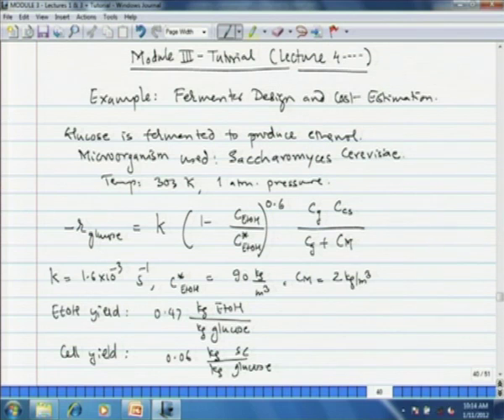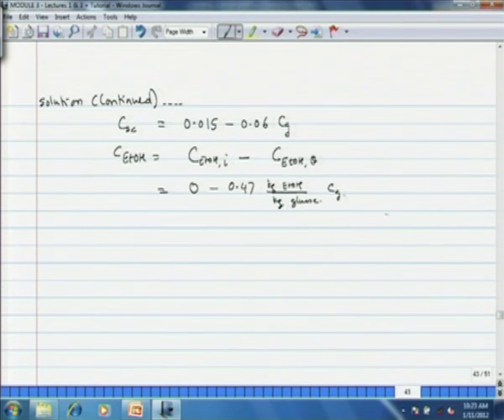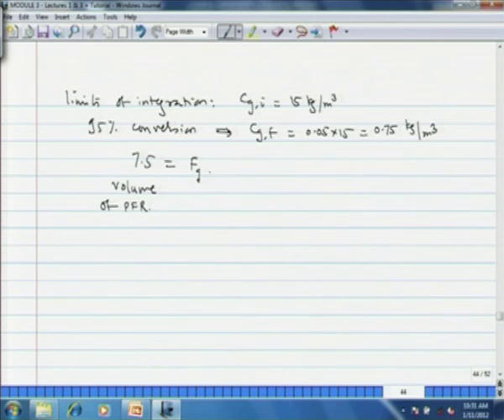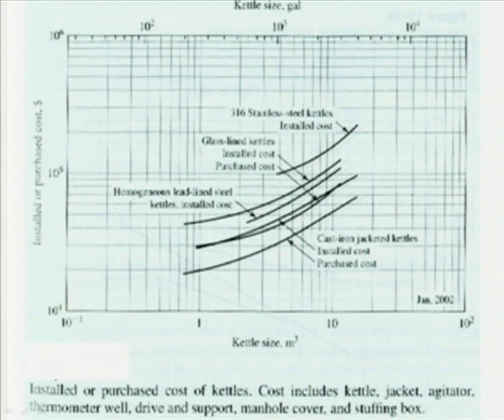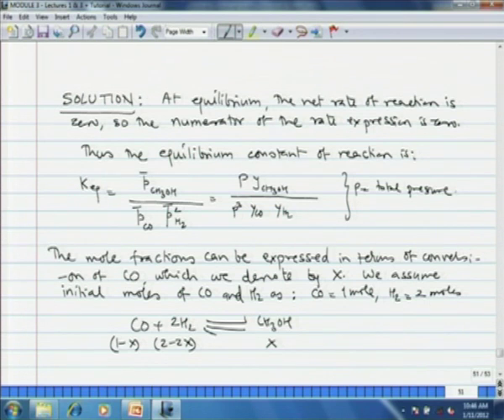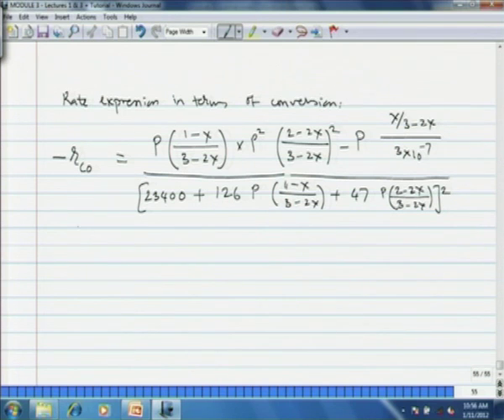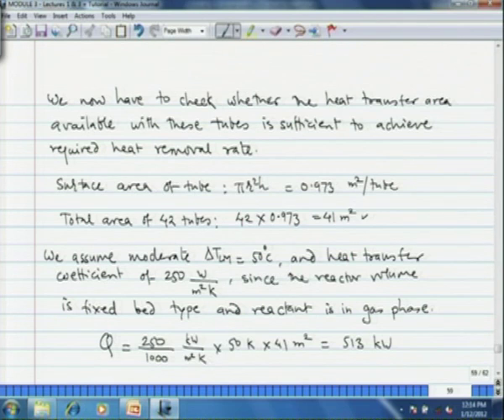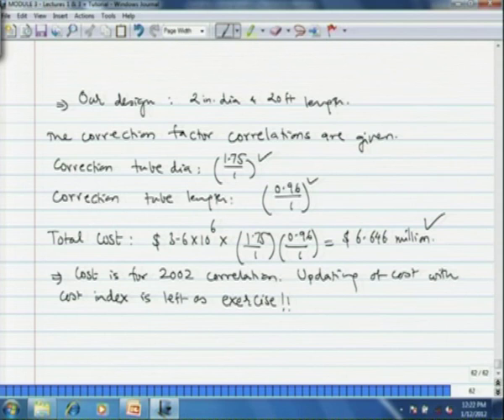Mod-03 Lec-04 Tutorial on Reactor Design and Cost Estimation